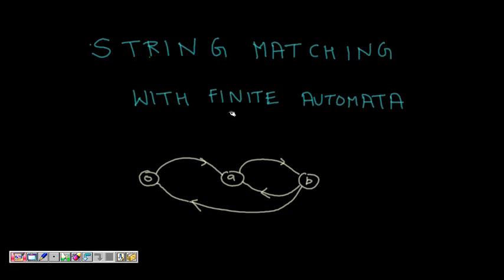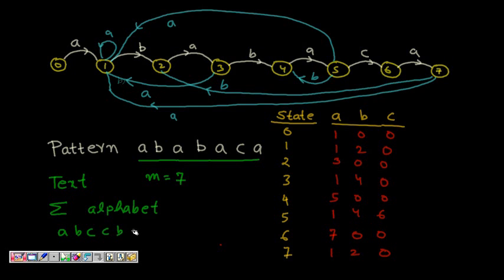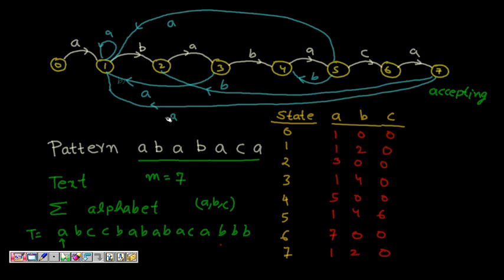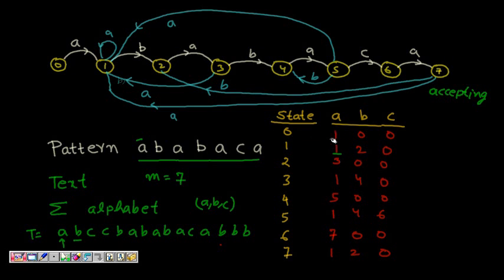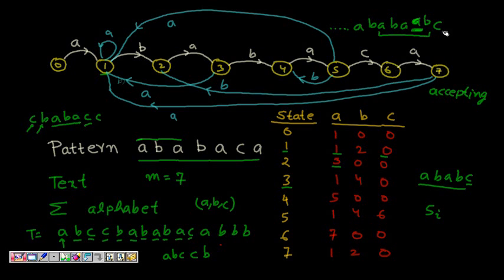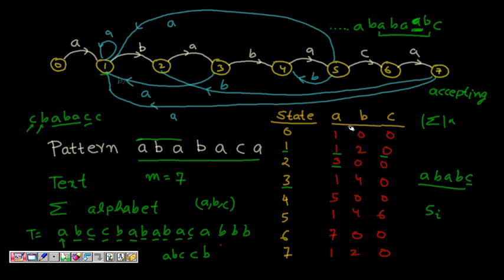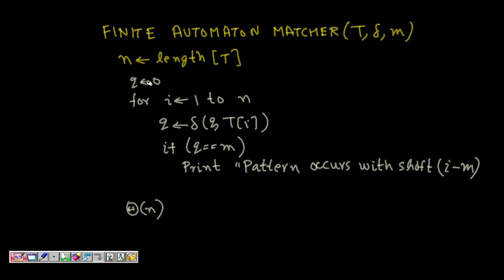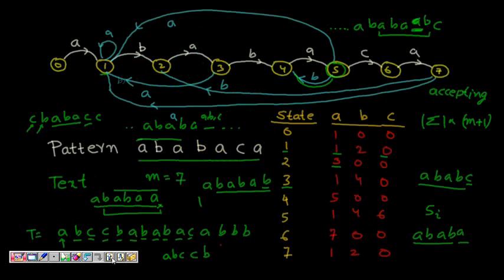Programming Interview : String Matching with Finite Automata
draw a state-transition diagram for a string-matching automaton for the pattern
string search algorithm c